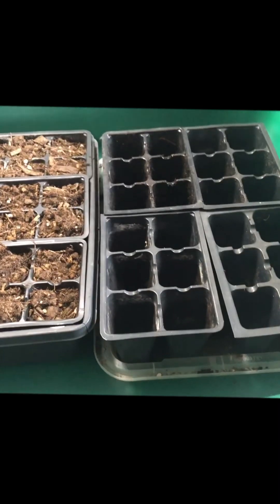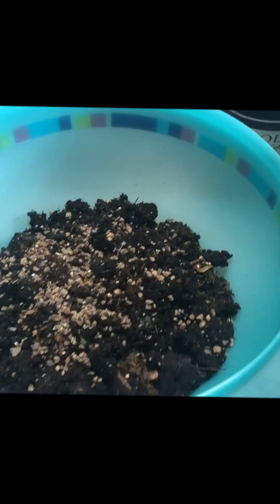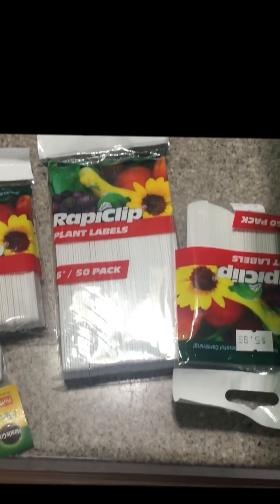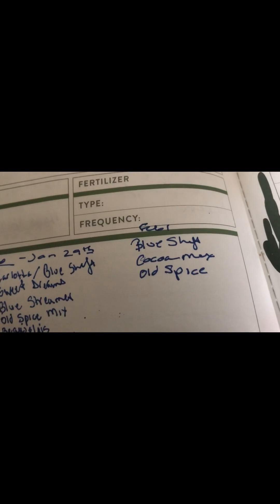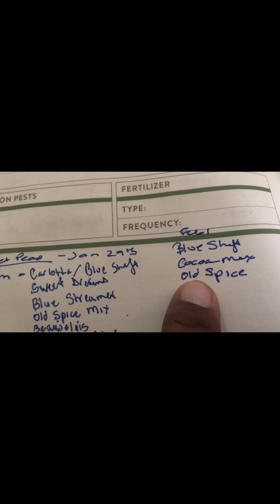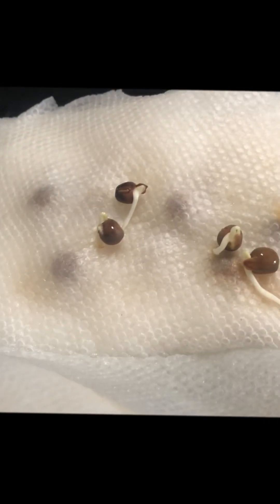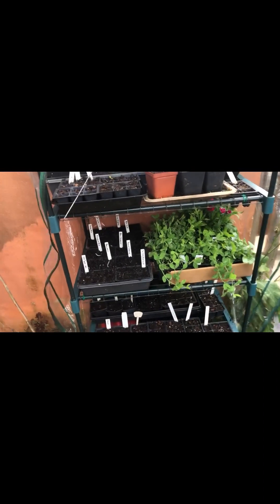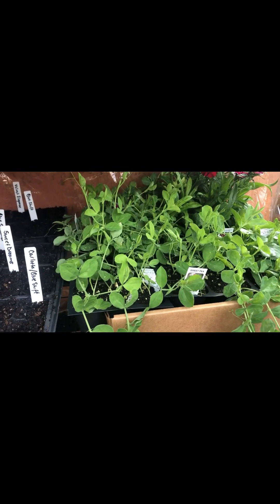Planting Germinated Sweet Pea Seeds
We’re able to post videos again! Great timing since we’re starting seeds for the 2023 season! First up, 10 varieties of sweet pea seeds that we’ve germinated in a takeout container in the corner of the kitchen.